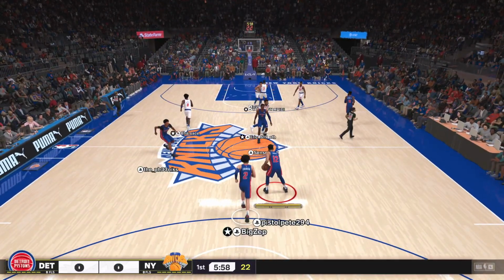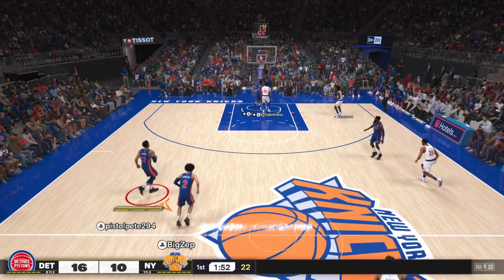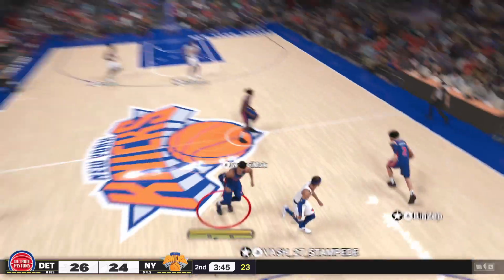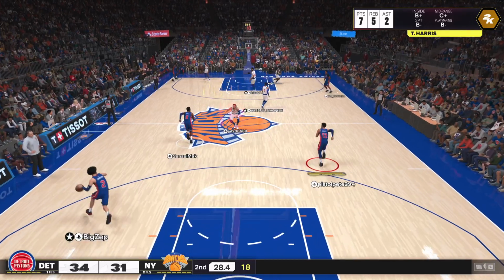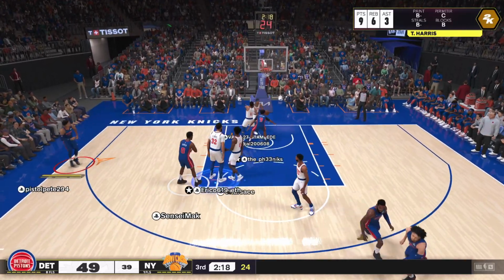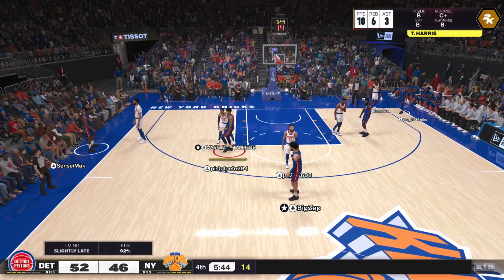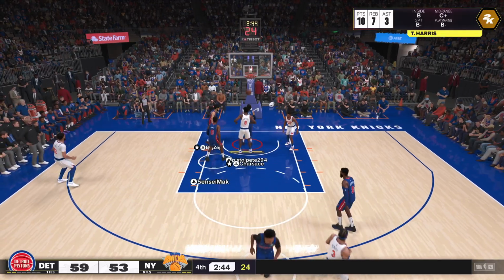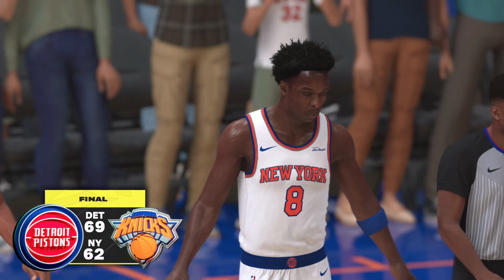NBA 2K25 - knicks pistons coop